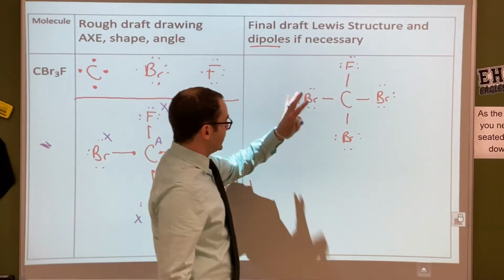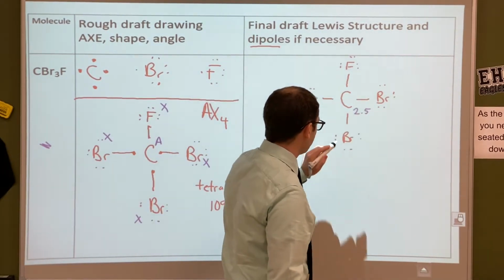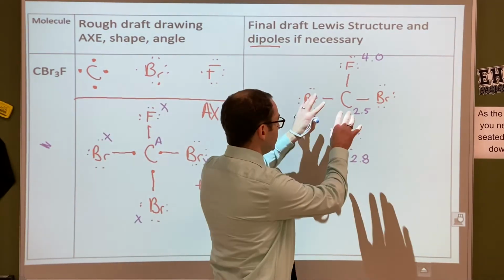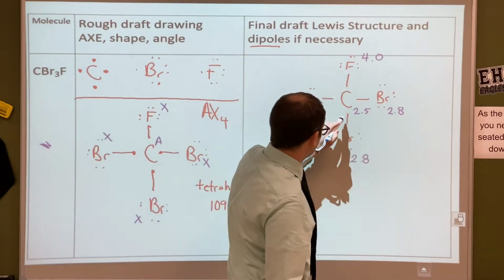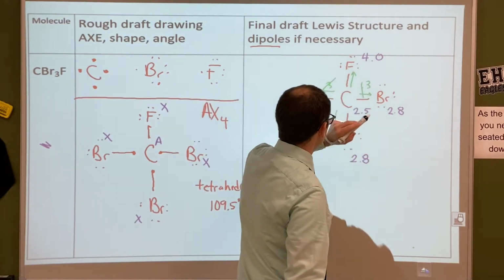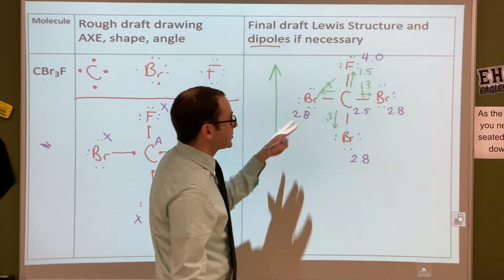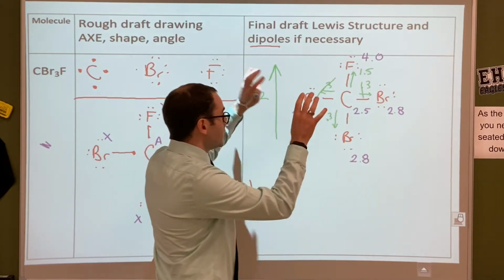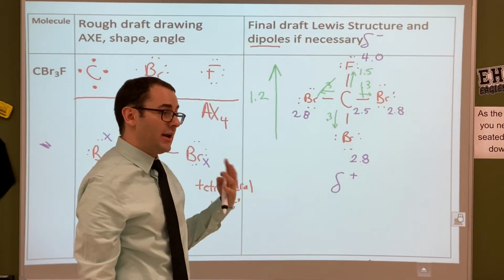Bonding video 10 determining polarity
Bonding video 9 determining polarity